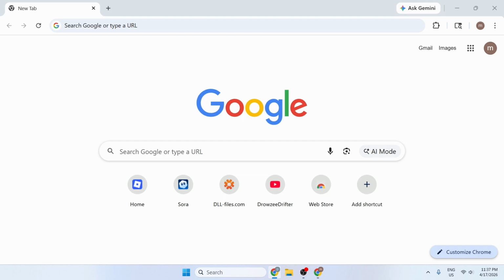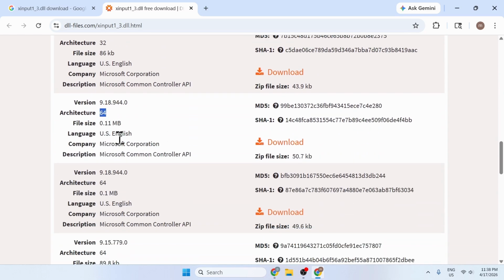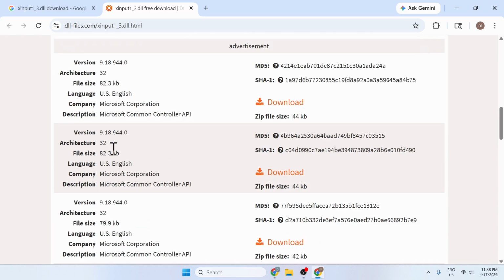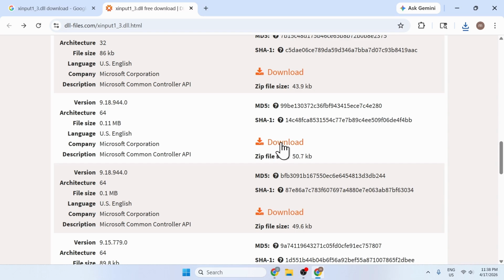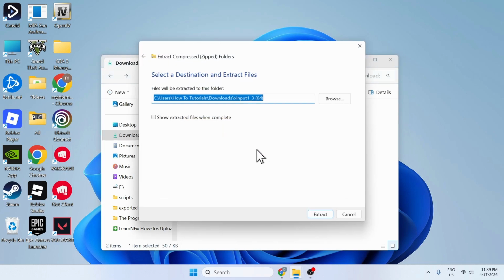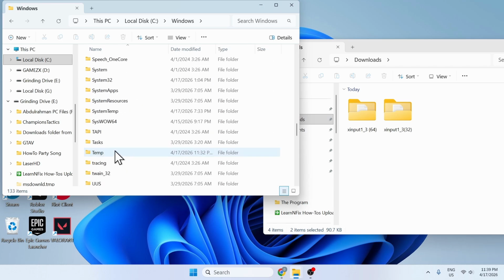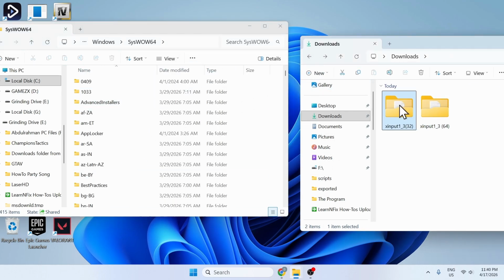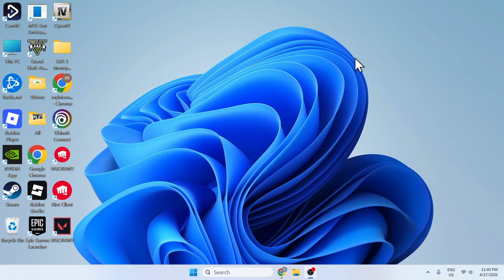How To Fix xinput1_3.dll Missing Error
This video shows you a step by step guide on how to fix the missing xinput1_3.dll error.